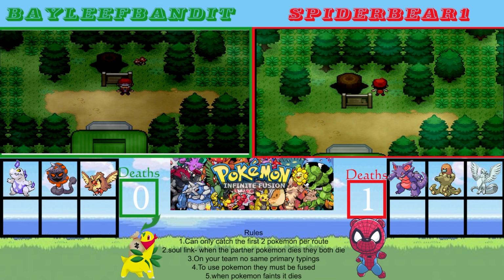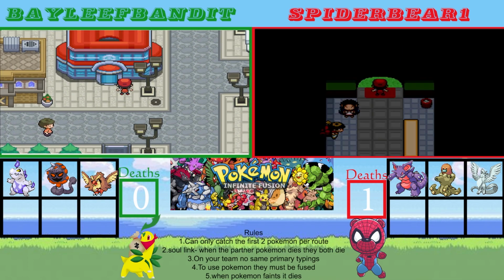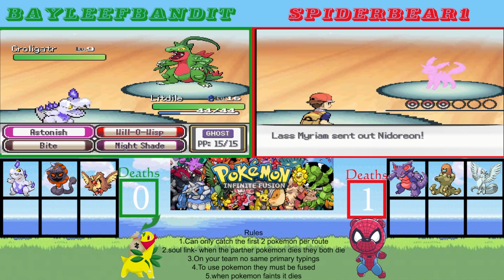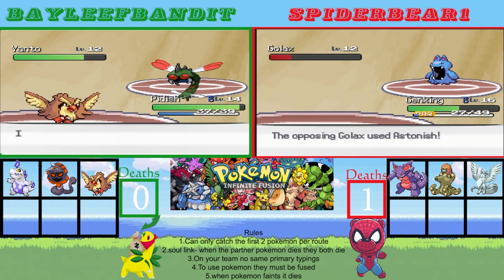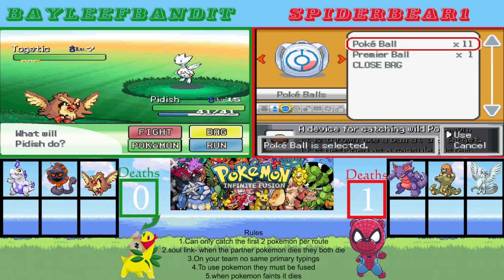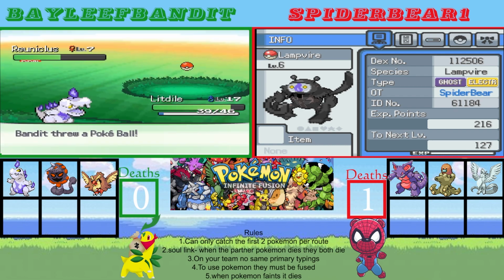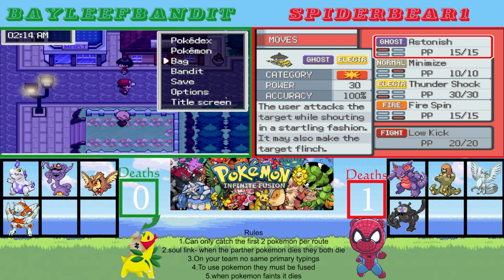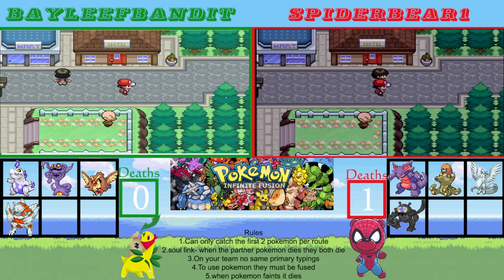pokemon fusions soul link ep4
Hi my name is bayleefbandit I'm playing with spiderbear1.